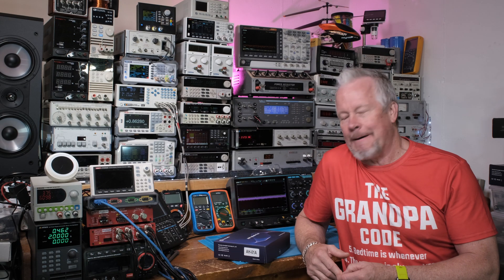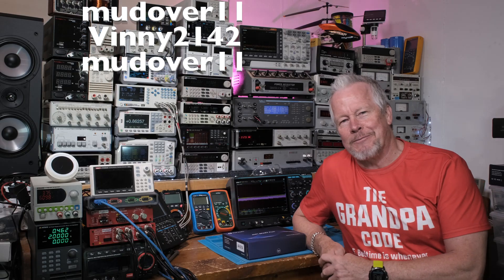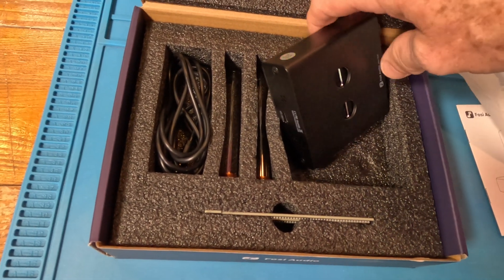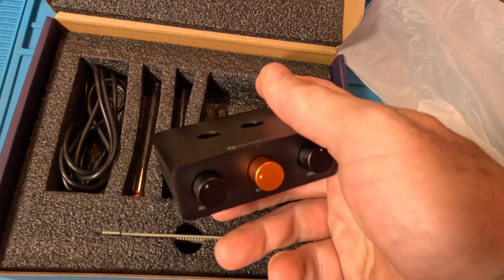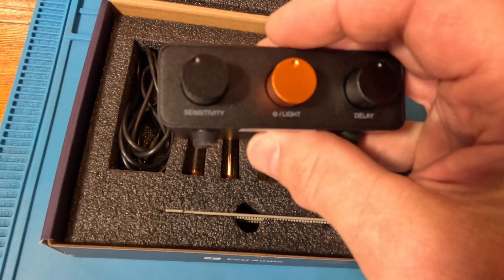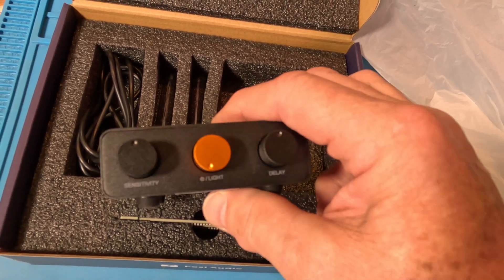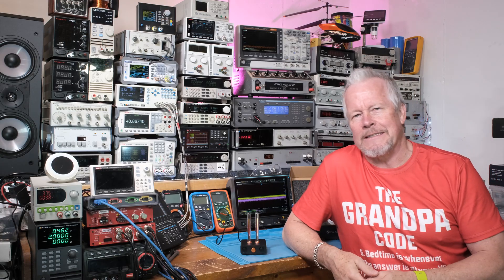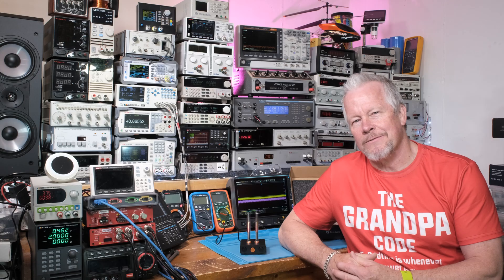FOSI mini Light Show Spectrum Analyzer AH-01A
Fosi mini Light Show spectrum analyzer AH-01A Music Visualizer, Sound Pickup Spectrum Analyzer, Vintage Tube RGB Ambient Light, Microphone Voice Picking Volume Display Meter for Home Stereo System Desktop, with Sensitivity Adjustment

Affilate link to Ziboo 15B Pro
Affilate link to Ziboo 17B Pro
Affilate link to Fluke 17+
Affilate link to Fluke 117